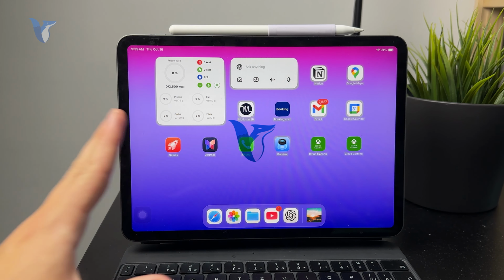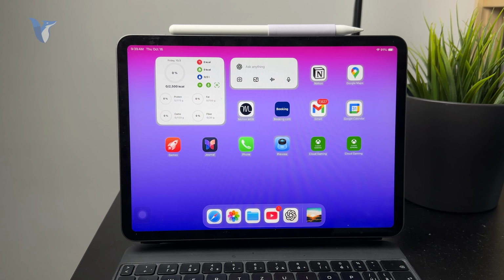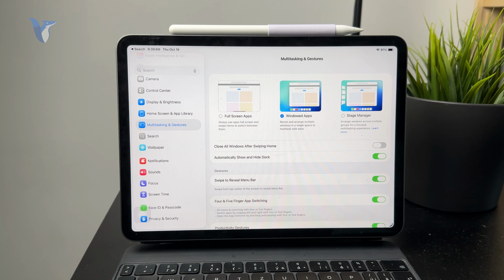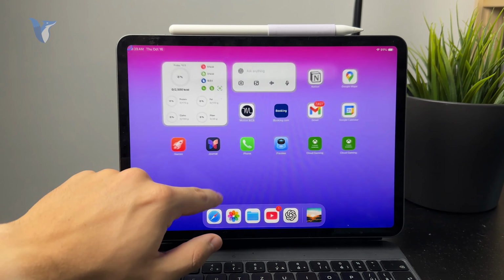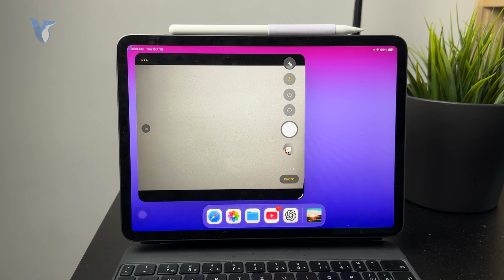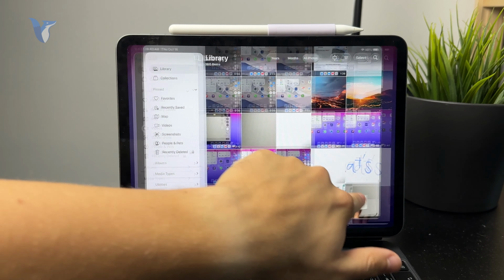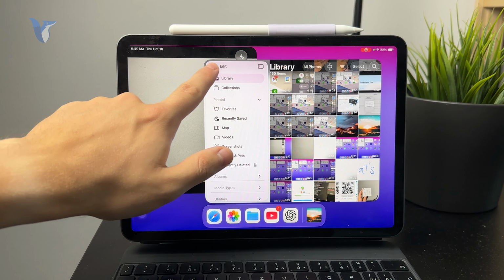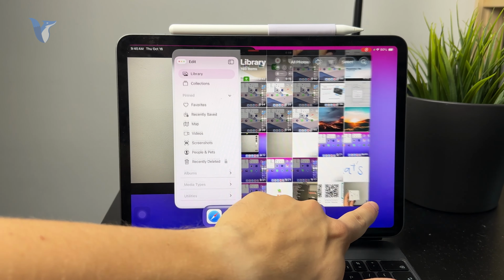How to Show your Face While Screen Recording on iPad (tutorial)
Want to appear on camera while screen recording on your iPad? This video shows you how to record your face using picture-in-picture mode with third-party apps or by combining screen and front camera recordings for engaging tutorials and presentations.